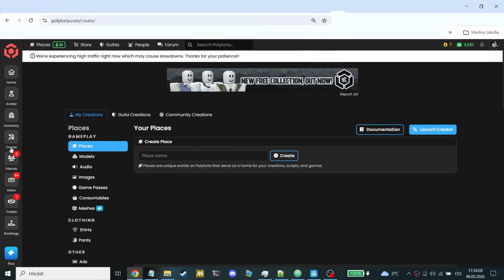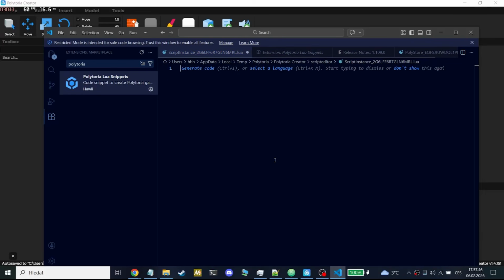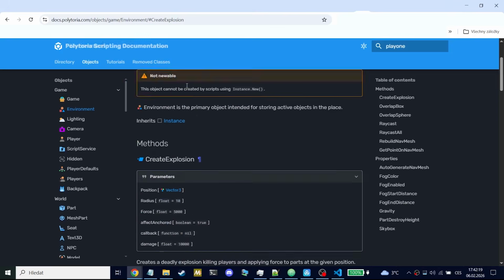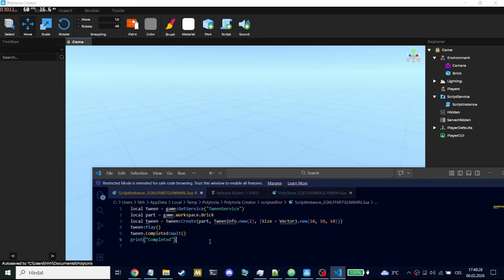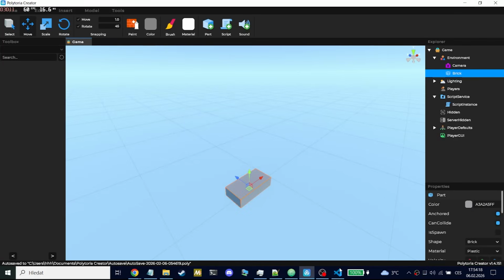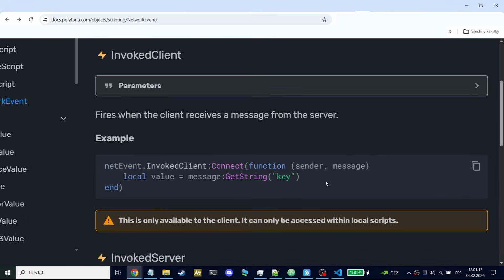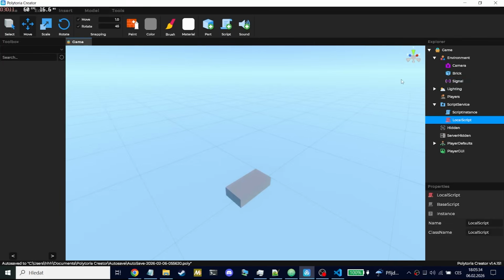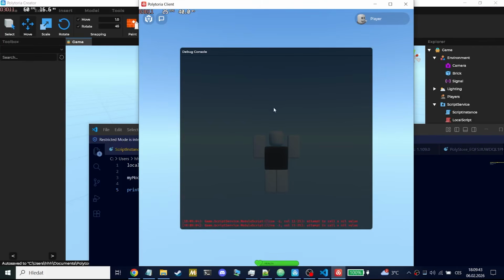Polytoria Scripting Tutorial - Overview, Differences between Roblox and Poly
play the video at 2x cus im yapping so slowly 😭

00:00 - Rundown of the Creator
00:43 - Inserting a script
01:13 - IDE for scripting
02:18 - Accessing objects
03:46 - Static Classes (Services)
04:50 - Debugging In-Game
05:08 - Capitalization differences
05:42 - Callbacks (Yielding?) example on Tweening
06:37 - Accessing the Player's character
08:14 - NetworkEvents
10:26 - Game.Rendered
10:57 - LocalScripts, ModuleScripts
12:08 - Addressing the important bugs
13:05 - Final notes & Documentation